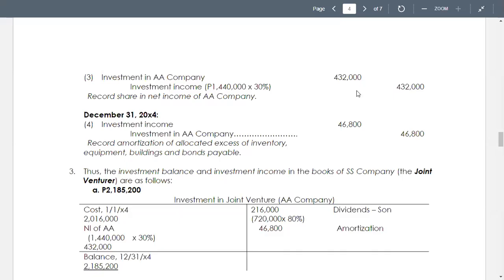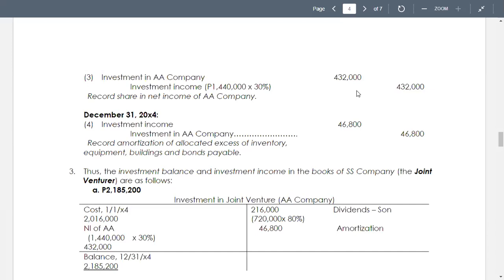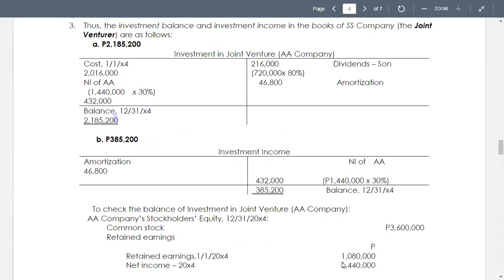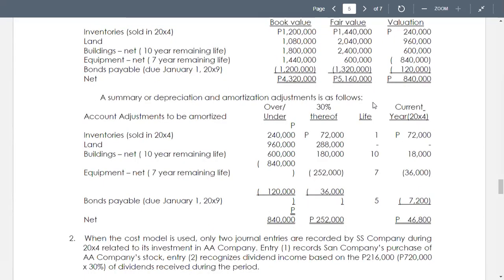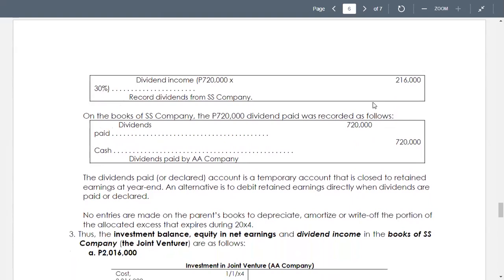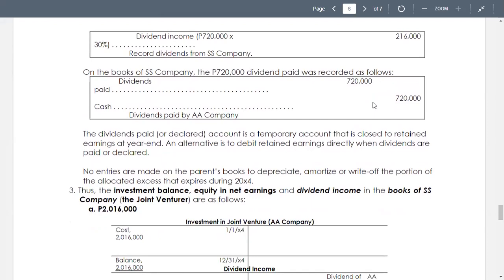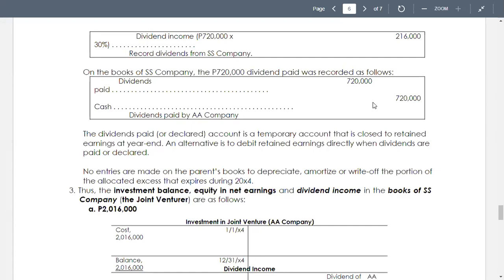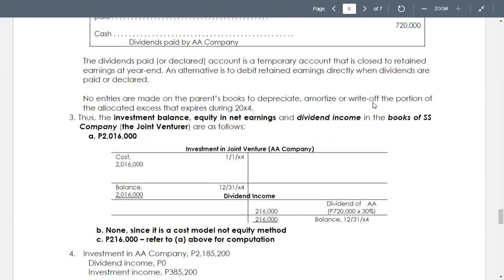10-09-20 Chapter 9 - Solution to Problem II,IV,VI, VII & VIII and multiple choice (part 3)